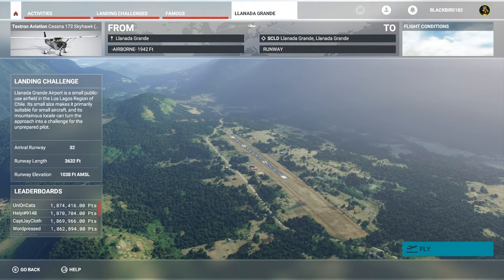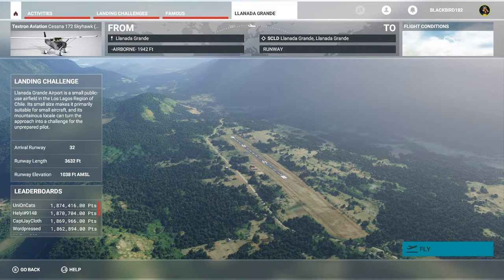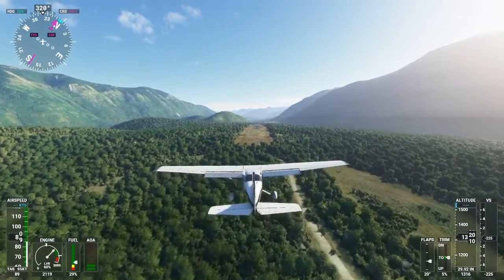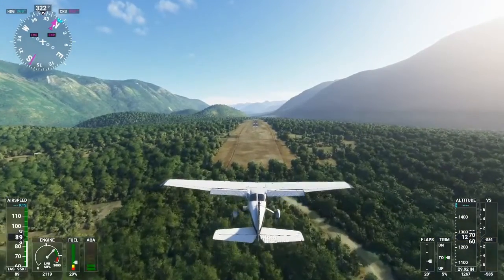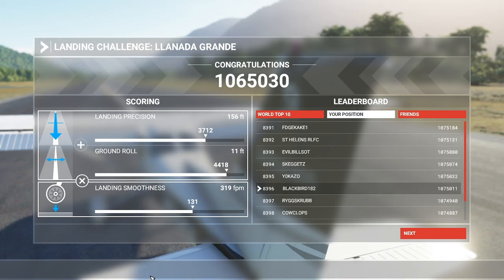Flight Simulator 2020 Famous Landing Challenges - Llanada Grande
In this next installment of FS20 landing challenge videos, we take a Cessna Skyhawk and land in the mountains on a very short airstrip.